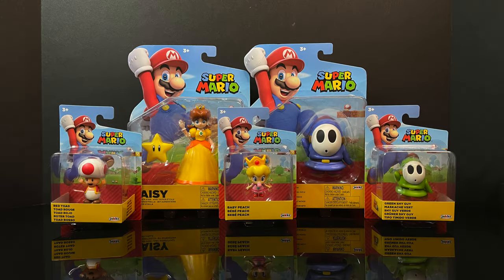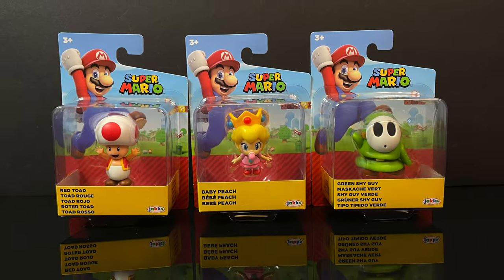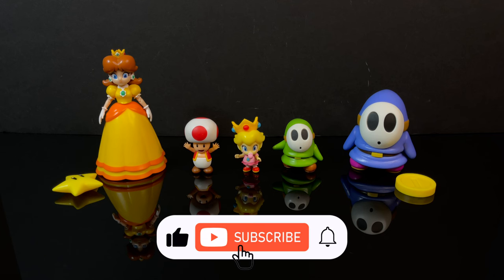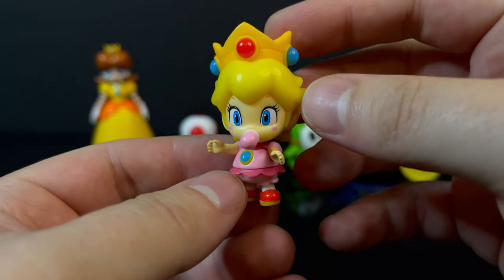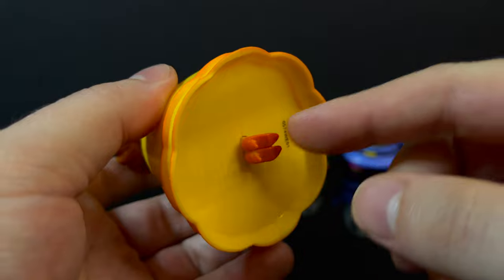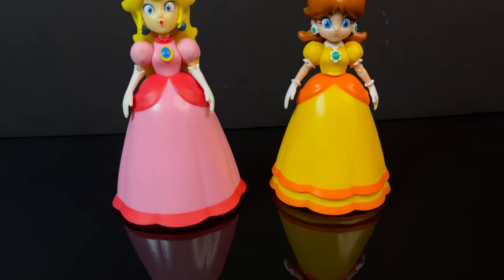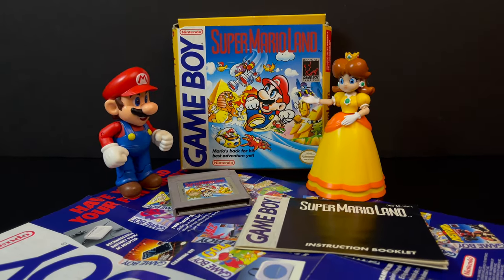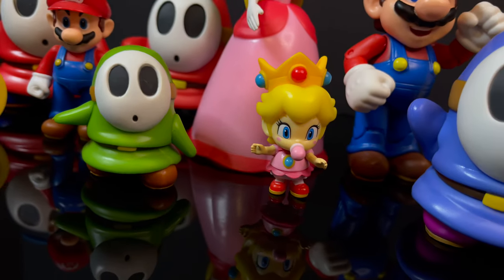2024 BRAND NEW SUPER MARIO TOYS | 4in & 2.5in Scale | Jakks Pacific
Join me for a look at several new SUPER MARIO toy offerings from Jakks Pacific.

AMAZON

4in Blue Shy Guy:

4in Daisy:

AMAZON UK

2.5in End Level Playset: